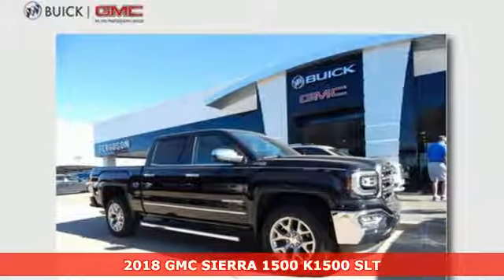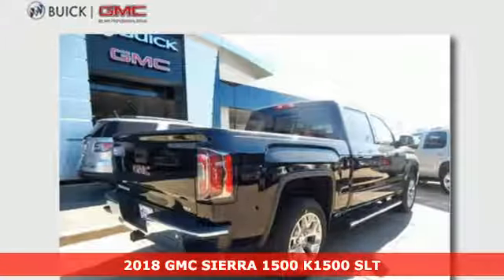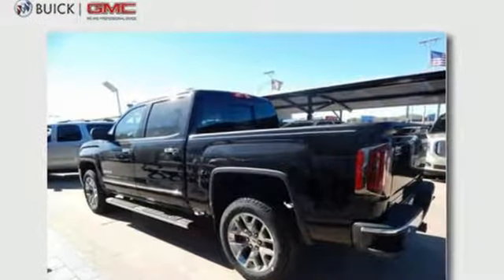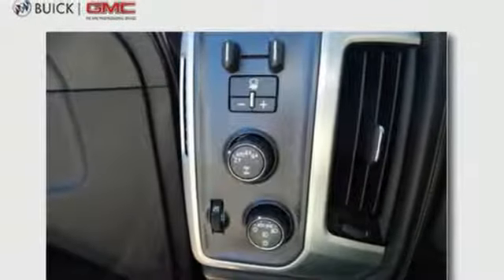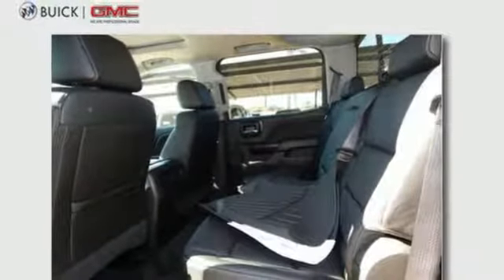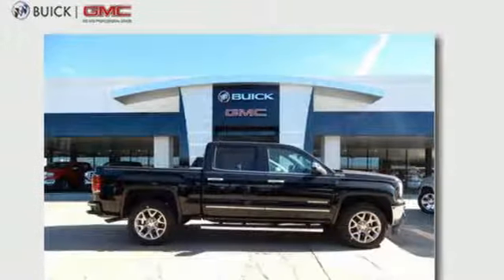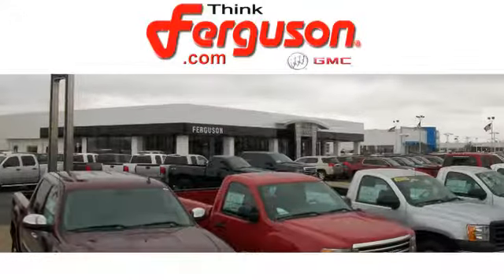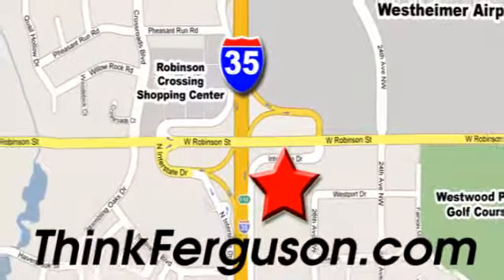New 2018 GMC SIERRA 1500 K1500 SLT Norman OK Oklahoma-City, OK G3155 - SOLD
Year: 2018
Make: GMC
Model: SIERRA 1500 K1500 SLT
Engine: 6.2 Liter 8 Cylinder
Transmission: Automatic
Color: GBA ONYX BLACK
Stock #: G3155
VIN: 3GTU2NEJ7JG206424

Address:
1015 North Interstate Drive